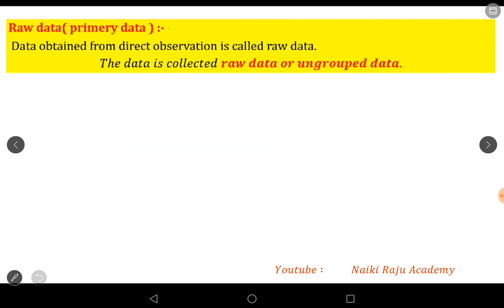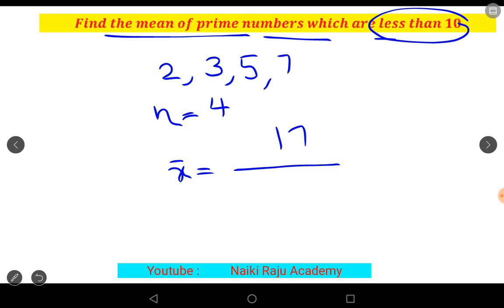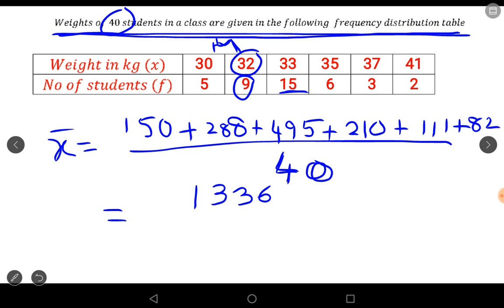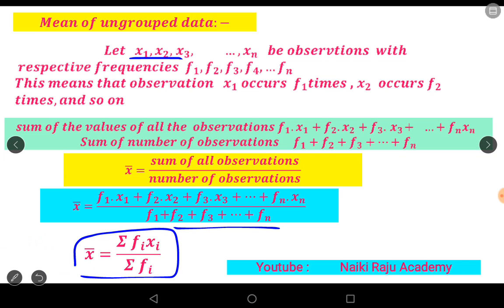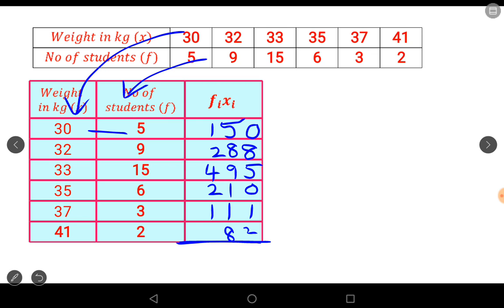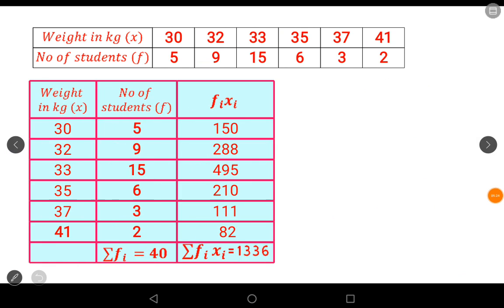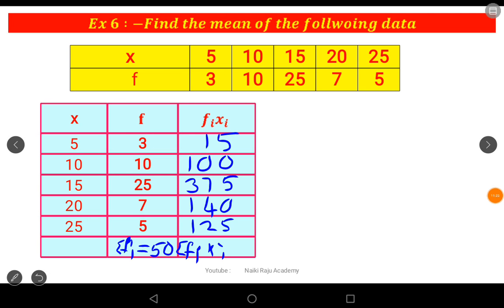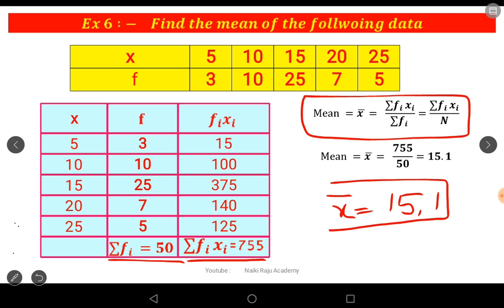Statistics || Arithmetic Mean || Mean of Un Grouped Frequency Distribution Data || Class 9 Part -4